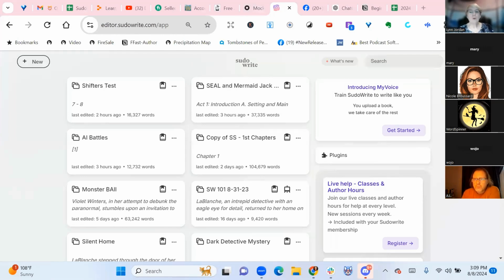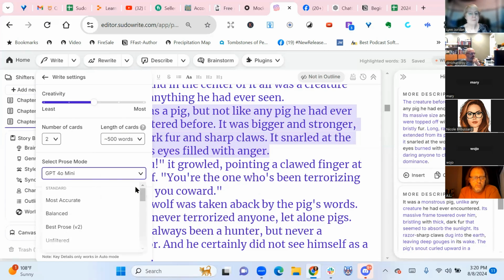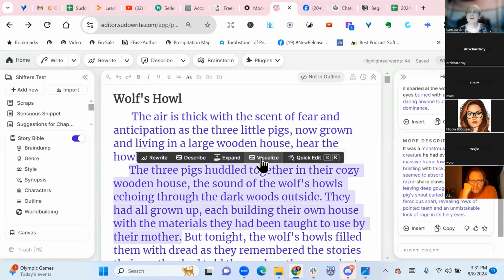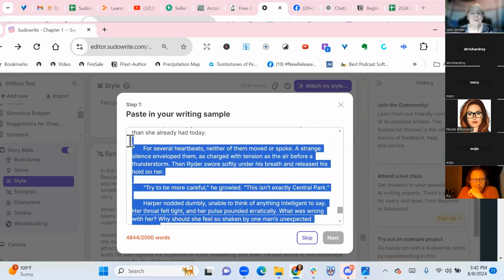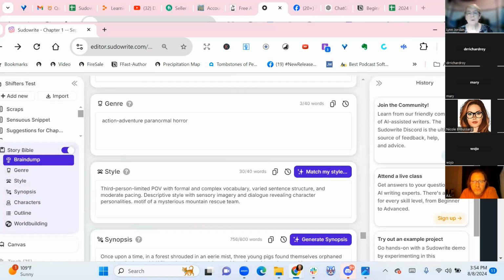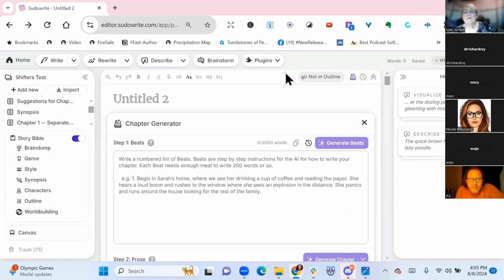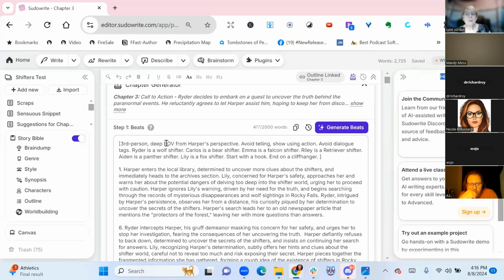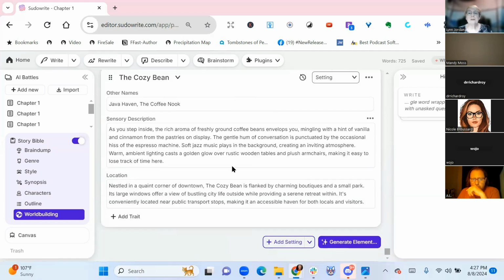Sudowrite Quick Start -- Sudowrite Overview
Lynn Jordan show how to get started writing using Sudowrite. The video covers the Write, Rewrite, Describe, Fast Draft tools as well as Story Bible.